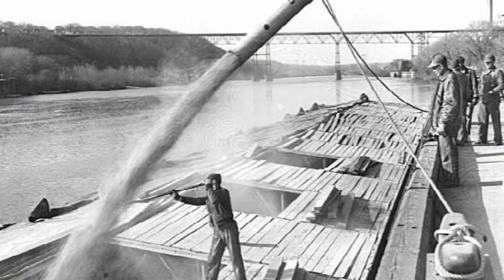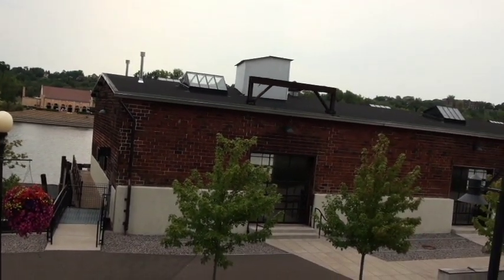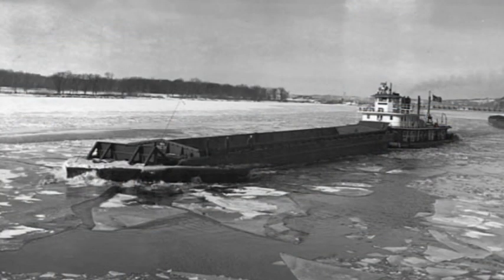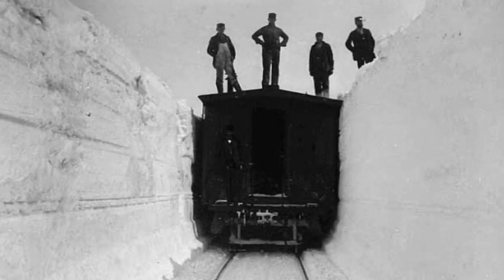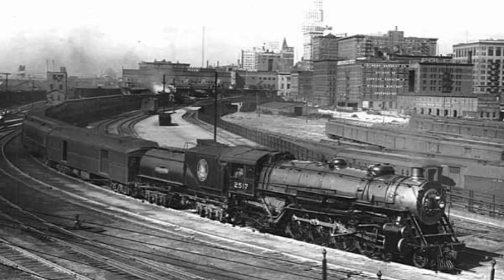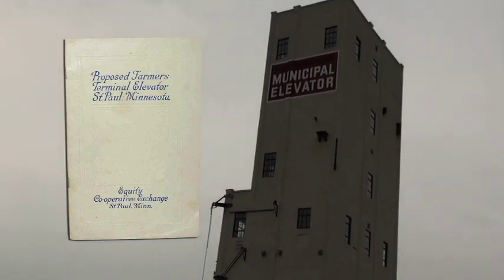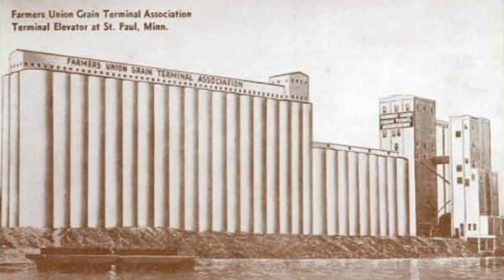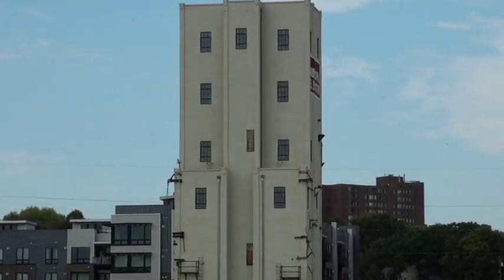Saint Paul Municipal Grain Terminal - SHPO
2012 has been designated the International Year of Co-operatives by the UN. This is the second of three videos featuring historic cooperatives in Minnesota.

Added to the national register in 2004 the remains of the Saint Paul Municipal Grain Terminal (the head house and sack house) sits on piers over the Mississippi River in Saint Paul, Minnesota. It was built between 1927 and 1931 as part of the Equity Cooperative Exchange and is a remnant of Saint Paul's early history as a Mississippi River port city and  the farmers' cooperative movement of the 1920 and 30s.